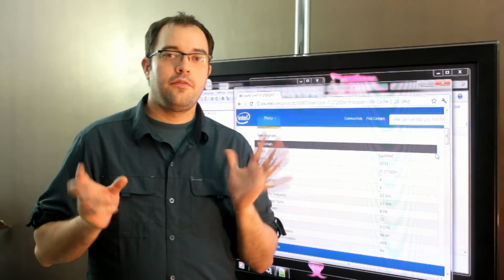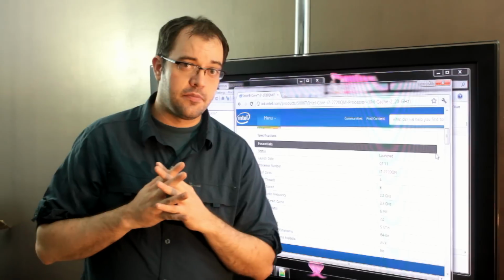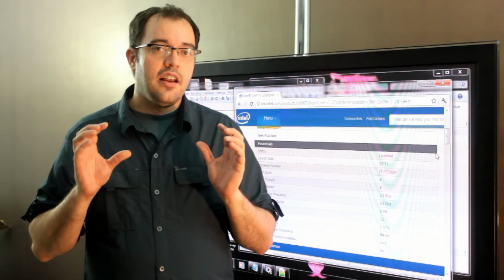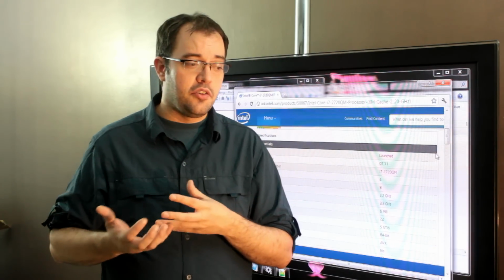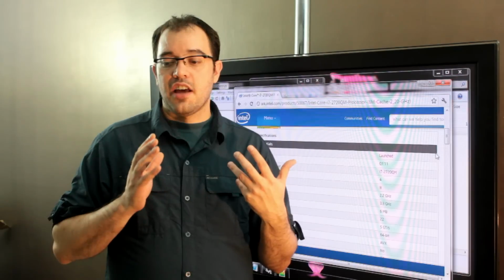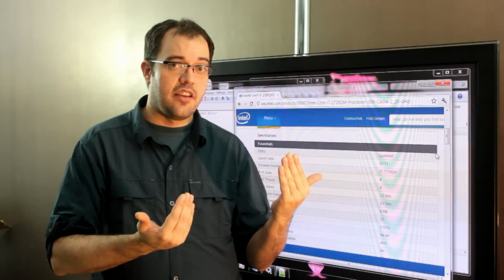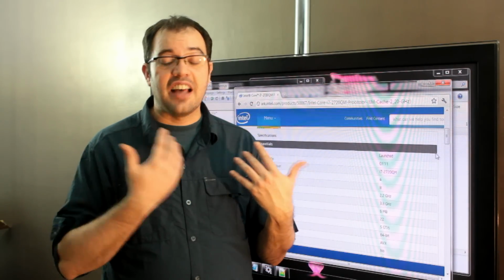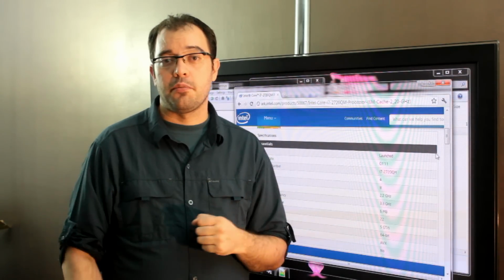Hyper Threading Vs Dual Core / Multi-Core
Hyper Threading Vs Dual Core / Multi-Core is probably more about price than performance. Having Both is always the best, and typically if you have a choice it is between 4 real cores or 8.

I didn't say it in the video, but if you had the choice between 1 core with HyperTheading and 2 cores without. You should get the Dual Core (2 core) but most of the time you won't be presented that choice so I talked about i5 and i7 with 4 cores with and with out hyper-threading